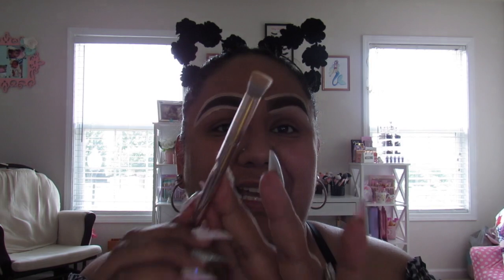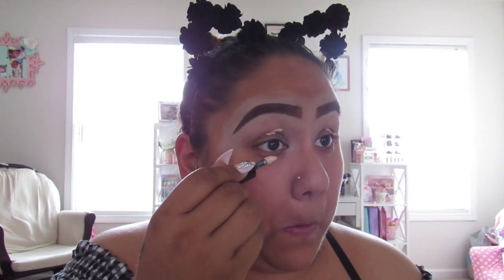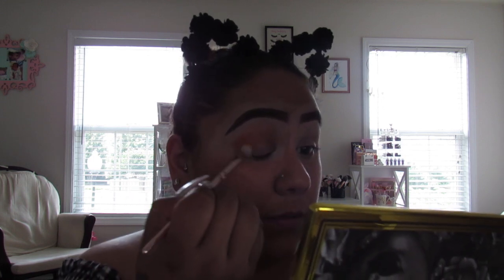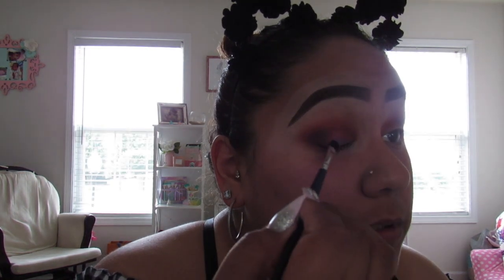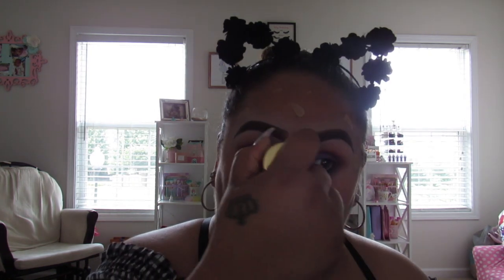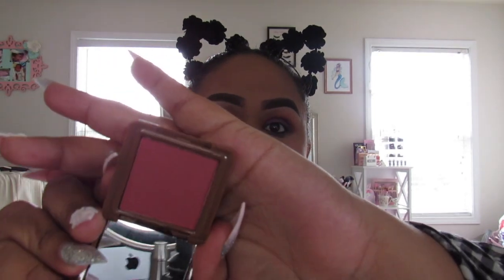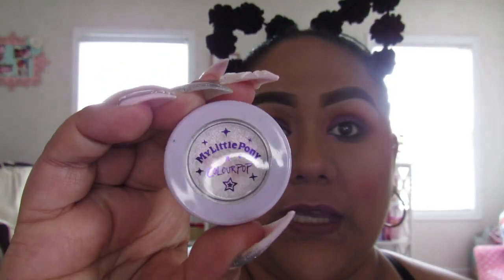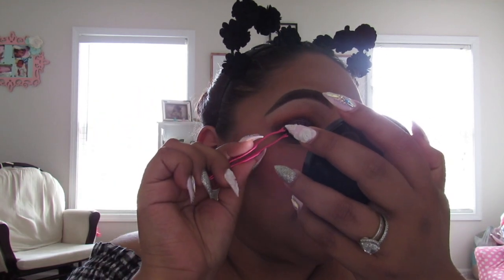Kat von D beauty 10 yr anniversary palette/chitchat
Hey beauties I hope you all enjoy this video this is a long one and I also forgot my intro music. It’s something different for me. I created a look using the KVD 10yr anniversary palette while talking a little bit about myself. Don’t forget to head over to my instagram and enter my giveaway. Watch my previous video to get a full look of what’s in my giveaway. Like always I hope you all enjoy.